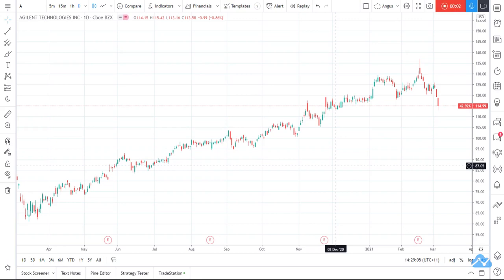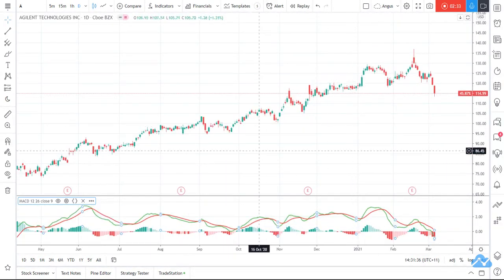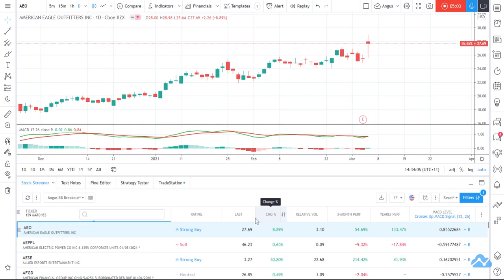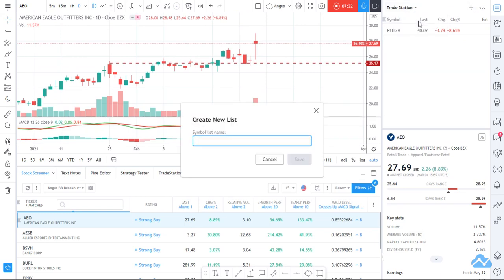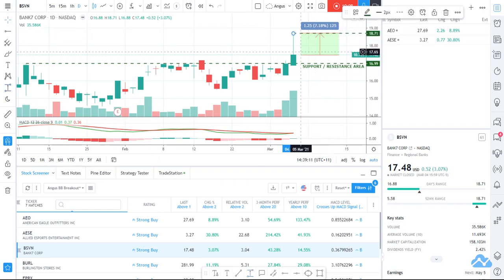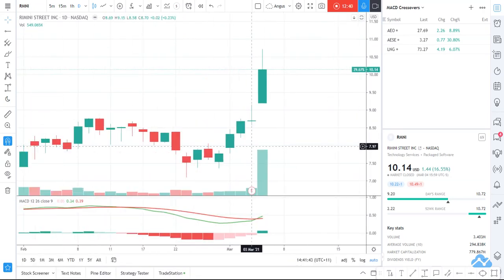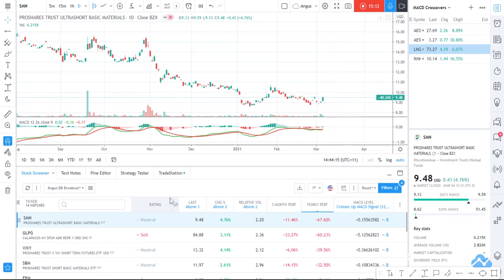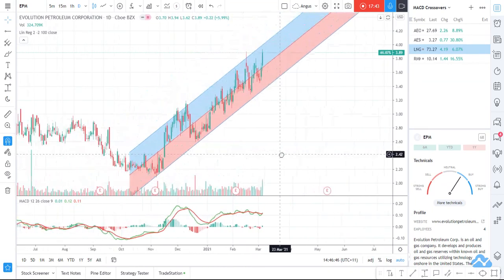TradingView Moderator Tip: Screen Stocks About to Breakout Using A Bullish MACD Crossover Signal.